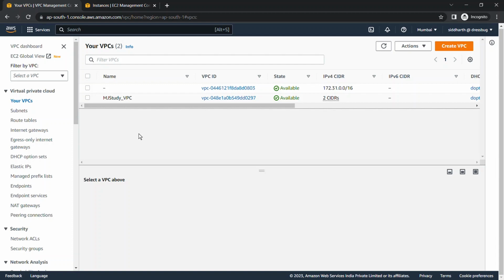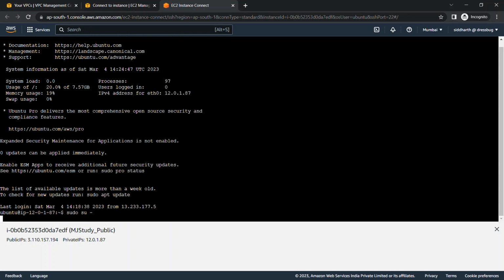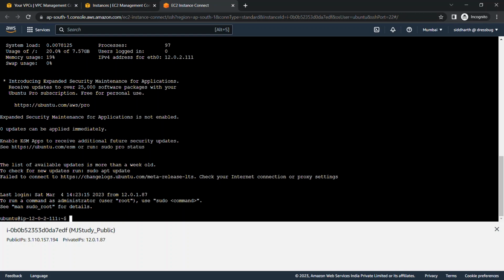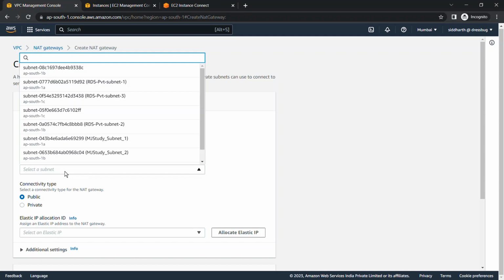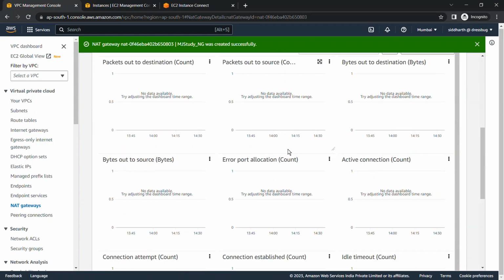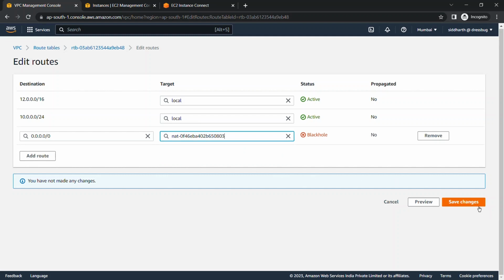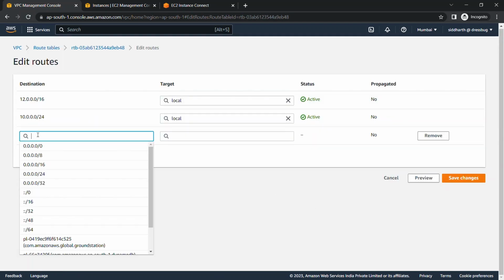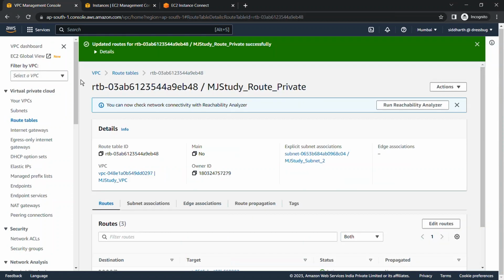AWS NAT Gateway | Enable Internet for Private EC2 Instance | Part - 5 | AWS Networking |AWS Tutorial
By this video you will get an idea of NAT Gateway.

Thanks
Good Bye!